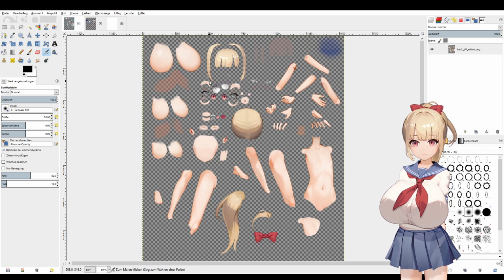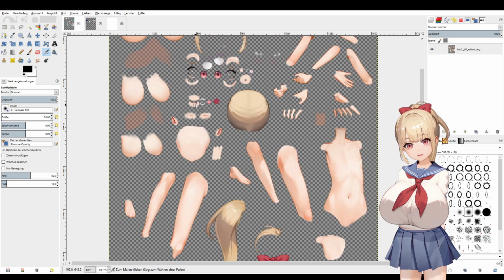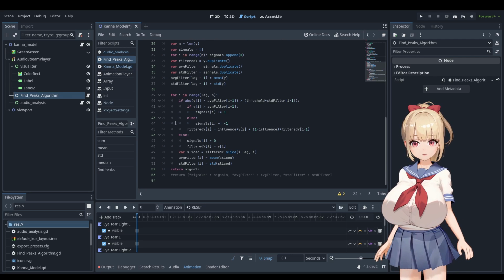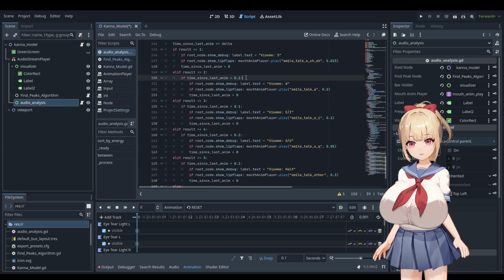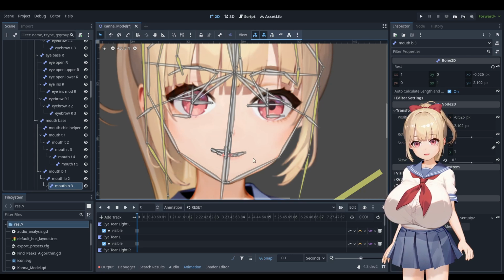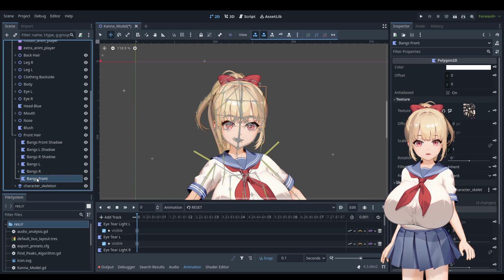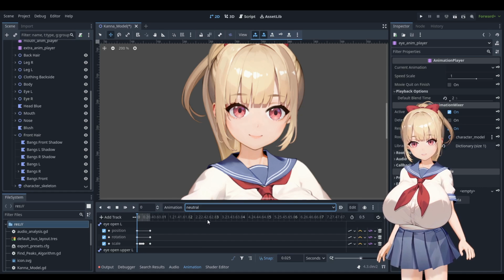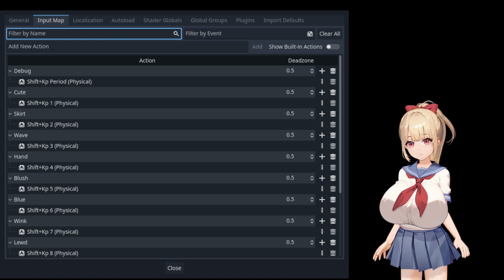How I made a Live2D vTuber Model (and Streaming overlay) with Godot and free tools only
I managed to make my own Live2D vTuber model and streaming overlay application with just Godot 4.2 and a little bit of StableDiffusion for the art.

Content:
00:00 Introduction
02:24 Features
03:36 Sprite Sheets
11:36 Node Structure
14:22 Audio Analysis Scripts
22:42 Streaming Overlay Scripts
24:10 Bone Structure
30:10 IK Bones
31:11 Jiggle Physics
33:00 UV Mapping and Rigging Polygons to Bones
36:09 Animation Players
41:39 Project Settings and Input Map
45:00 Ending

r/DiffuseRelations/